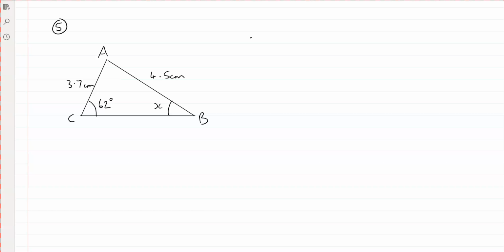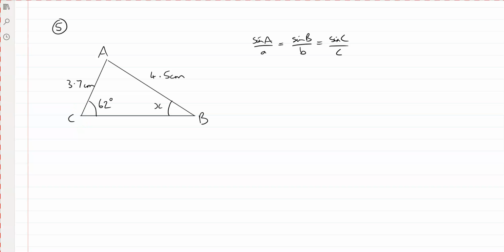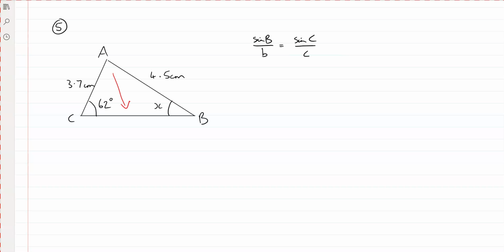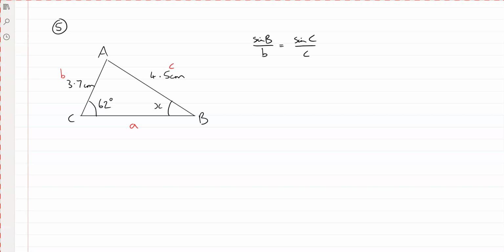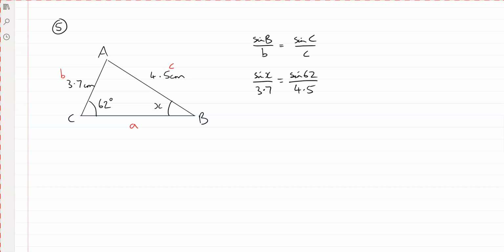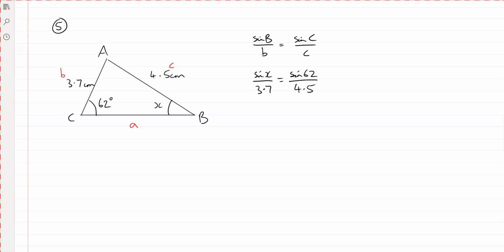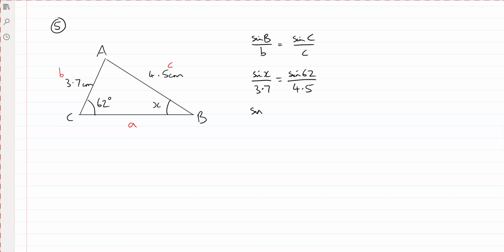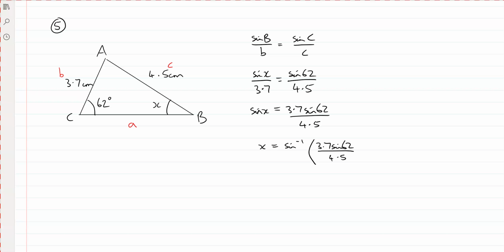Sine Rule Examples 5